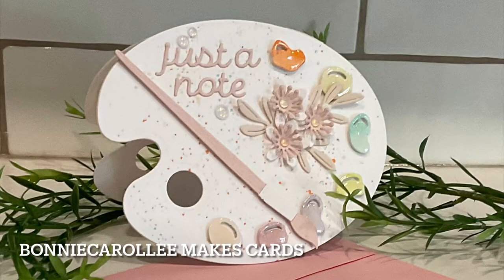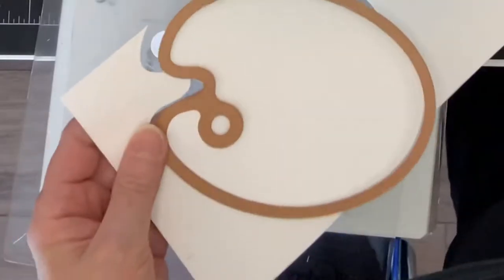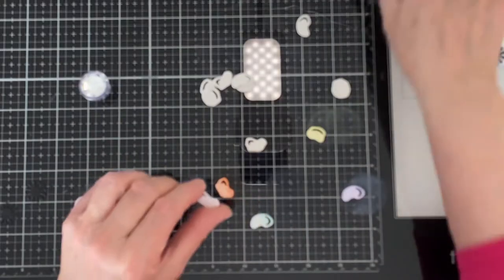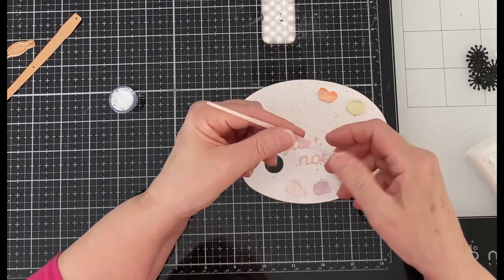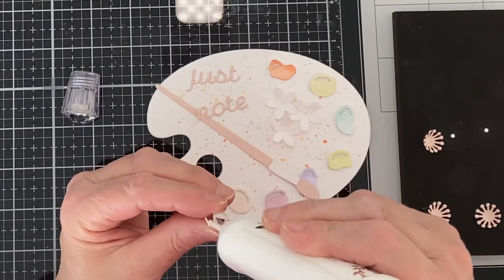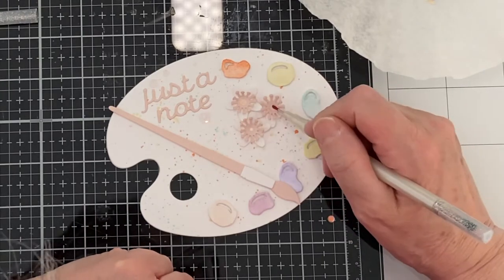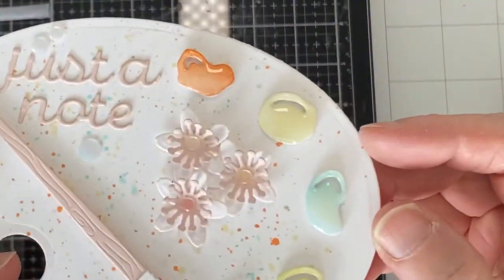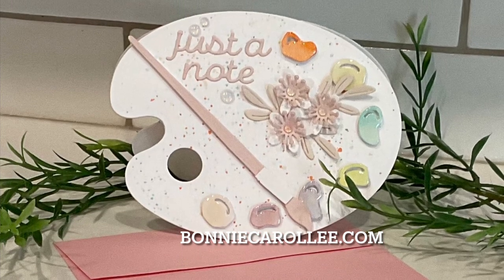Shape Card featuring Spellbinders’ Painter’s Palette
Hi everyone! It is fun to change up the format of cards that we make. I love ‘shape cards’ but it is not always easy to find a die that is suitable. The palette die in Spellbinders’ Painter’s Palette is perfect! This pretty card with a touch of whimsy is a perfect fit in an A2 sized envelope and it will display nicely for the recipient. This die set includes some great elements to support the palette die!  All in all, Painter’s Palette is a winner!

SUPPLIES